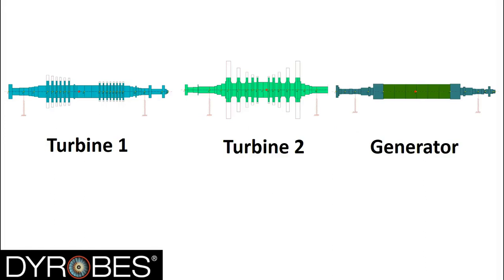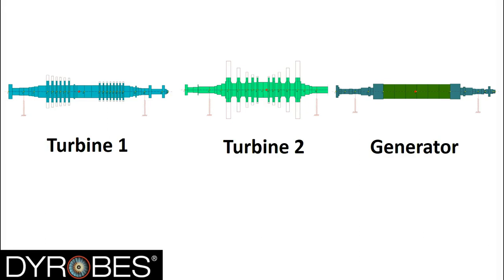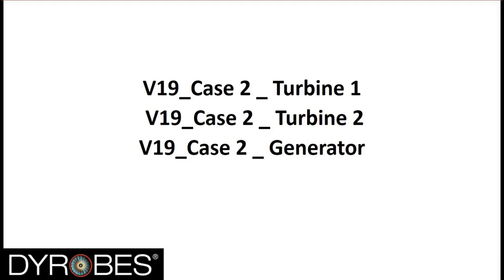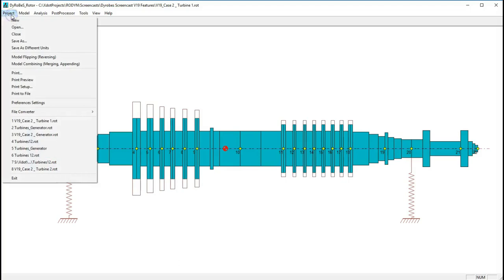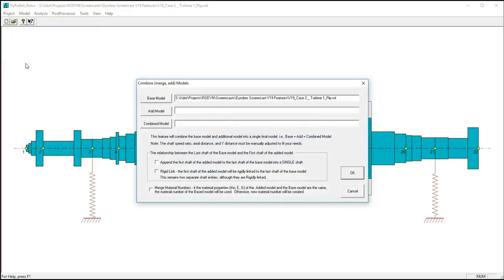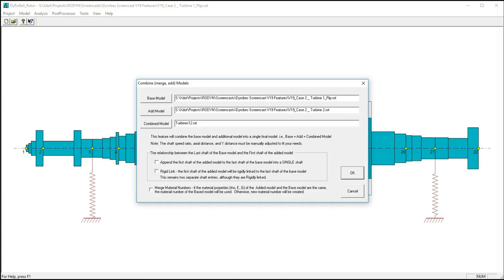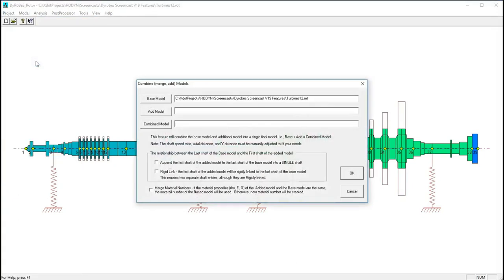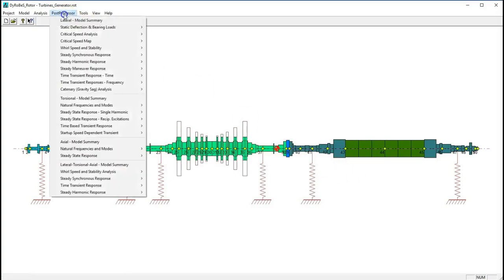Dyrobes Flipping and Combining models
This instructional video explains how Dyrobes rotordynamics software allows users to flip and combine their models.